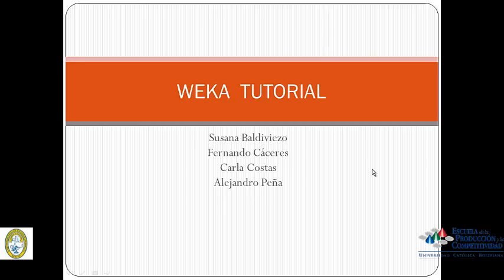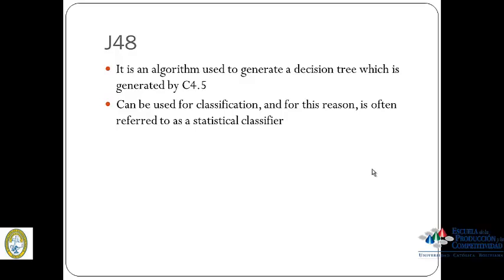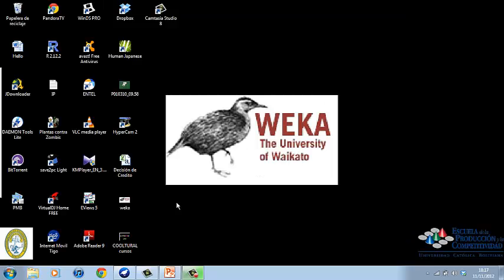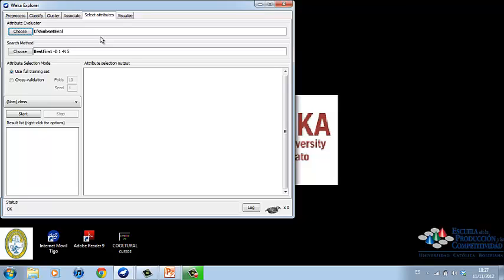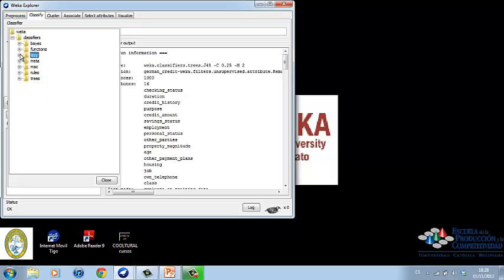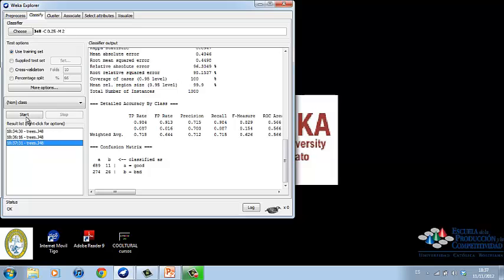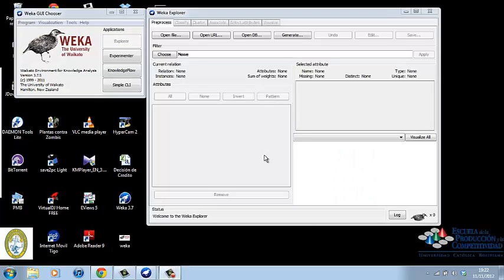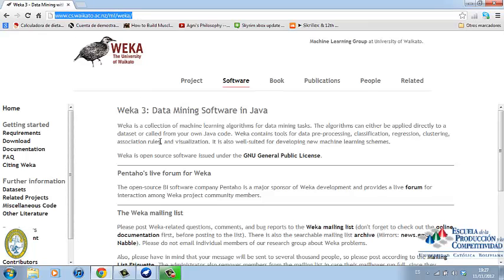weka j48 classification tutorial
This is a tutorial for the Innovation and technology course in the ePC-UCB. La Paz Bolivia